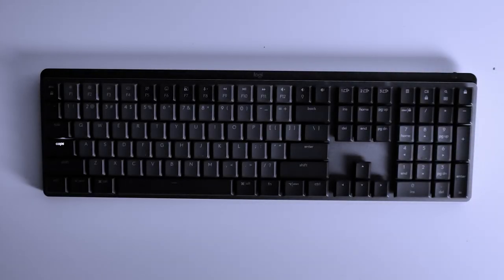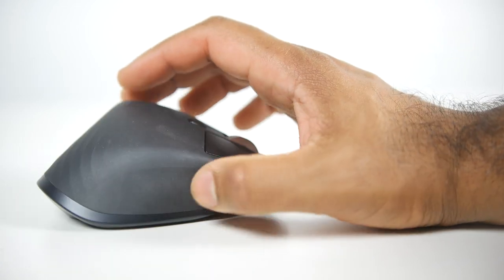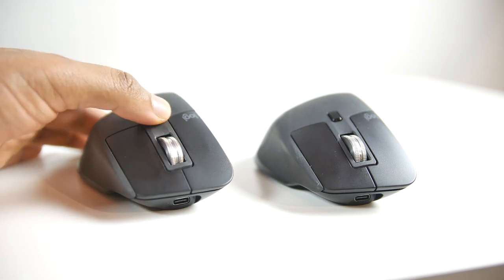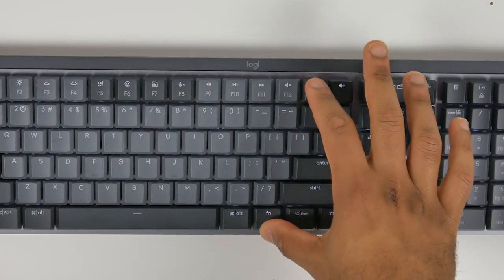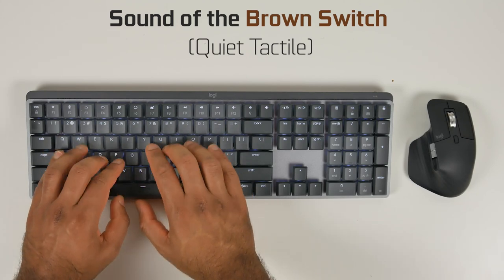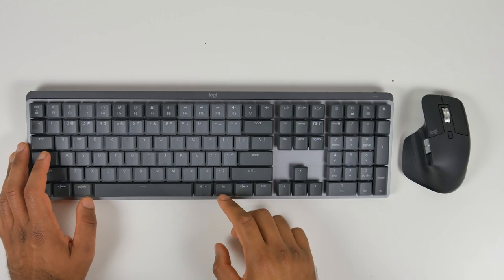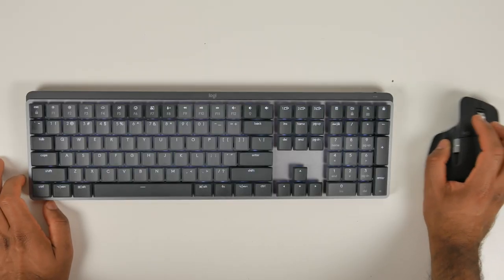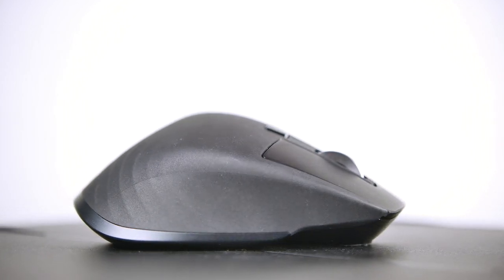Logitech MX Mechanical Keyboard & MX Master 3s Mouse - Overview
Here is our overview of the Logitech MX Mechanical Keyboard & MX Master 3s

Logitech MX Mechanical Keyboard:

Logitech MX Mechanical Mini Keyboard: